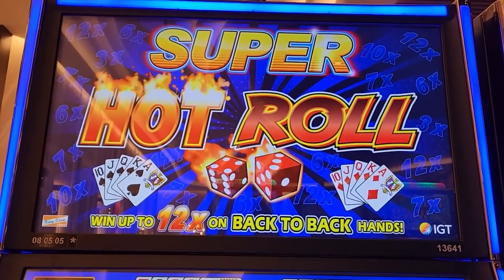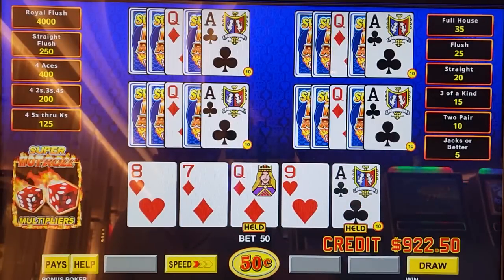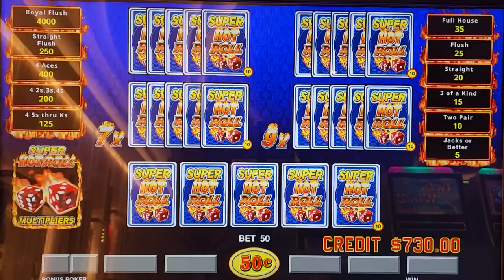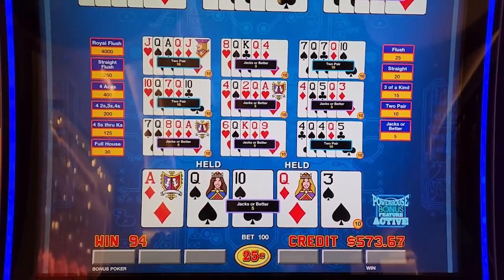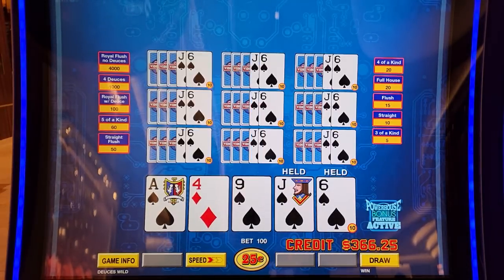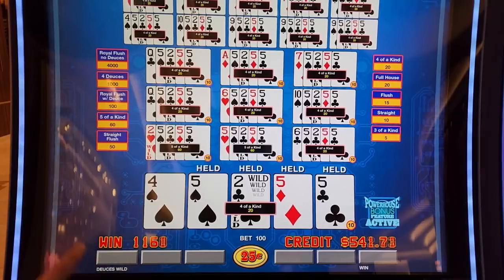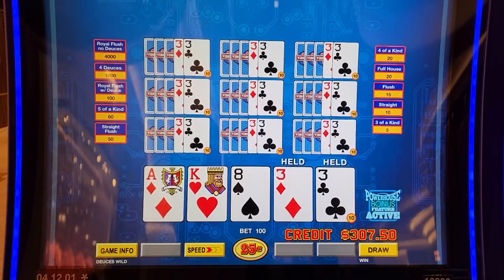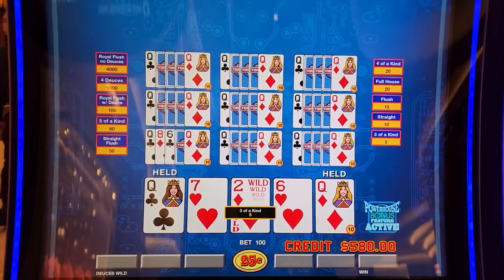50 x Bonus Hands on Deuces Wild Video Poker! • The Jackpot Gents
We're The Jackpot Gents. Every day, we post videos of ourselves playing games - come watch!

In this video, we play Super Hot Roll video poker and Powerhouse Plus video poker.

FREE 14-day GOLD Membership at videopoker.com.
No credit card needed.